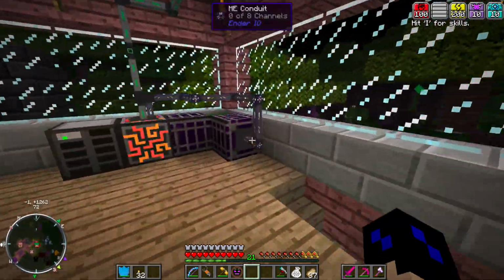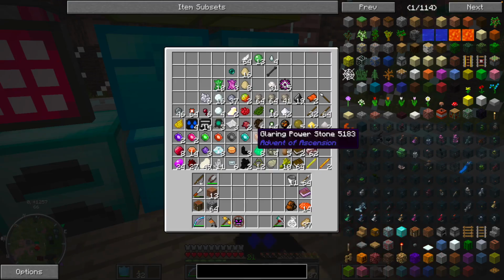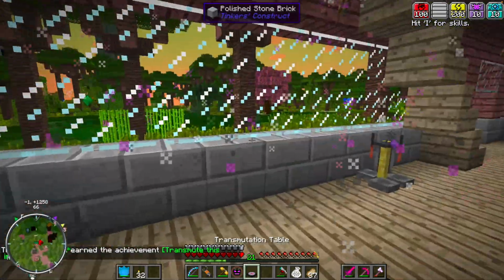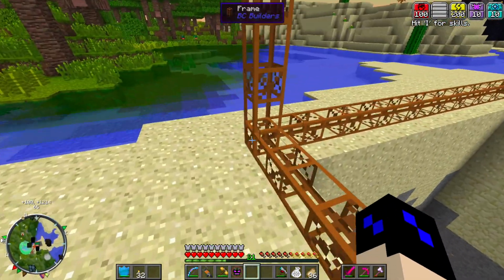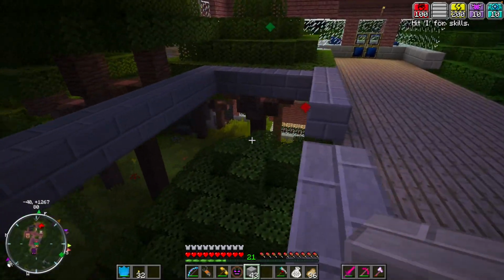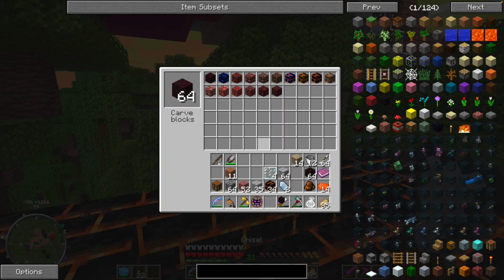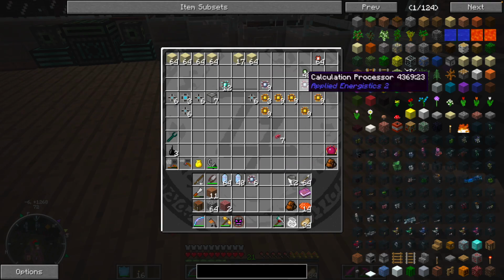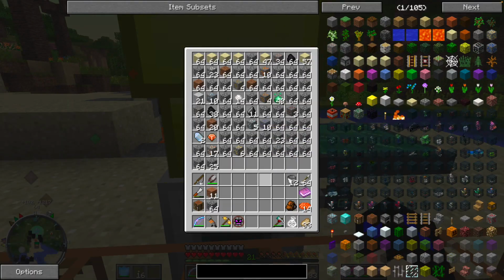Ultra Destruction S2 "ProjectE" (Episode 25) Minecraft Modded Survival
Today, we finally access the ME System's database, and we begin using a brand new mod. ProjectE.

Mod List

AbyssalCraft
Advent of Ascension
Animal Bikes
Animals+
AnimationAPI
Anti Id Conflict
AppleCore
Applied Energistics 2
Backpack
BackTools
Battle Gear 2
Battle Towers
Better Furnaces
BiblioCraft
BiblioWoods Biomes O Plenty
BiblioWoods Forestry
BiblioWoods Natura
Big Reactors
Biomes O Plenty
Blocklings
BspkrsCore
BuildCraft
Carpenter’s Blocks
ChanceCubes
Chisel
ChocoCraft
Chocolate Quest
CodeChickenCore
CoFHCore
Controlling
CoroUtil
Crafting Pillars
CustomNPCs
Damage Indicators
Dungeon Mobs
Dungeon Pack
Enchanting Plus
EnderCore
EnderIO
Ender Storage
Equivalent Exchange 3
Extra Golems
Extra Golems Tinkers Addon
Extra Utilities
Familiars
Farlanders
Female Creepers
Forestry
GravityGun
Grimoire of Gaia
Hardcore Ender Expansion
Headcrumbs
iChunUtil
Iron Chest
Kingdoms of The Overworld
Lava Monsters
LiteLoader
Lucky Blocks
Magical Crops
Malisis Core
Malisis Doors
Mantle
MineFactory Reloaded
Mob Amputation
Mob Dismemberment
More Bows
More Swords
More Trophies
MoVillages
MrCrayfish’s Furniture
Mutant Creatures
Myths and Monsters
Natura
Nature’s Compass
NotEnoughItems
ObsCore
ObsTrophies
OptiFine
Pam’s HarvestCraft
Pandora’s Box
Powertools
Primitive Mobs
ProjectE
Rideable Spiders
Roguelike Dungeons
Ruins
Steve’s Carts
Tinkers Construct
The Erebus
Thermal Dynamics
Thermal Expansion
Thermal Foundation
Treecapitator
Tropicraft
VoxelMap
Waila